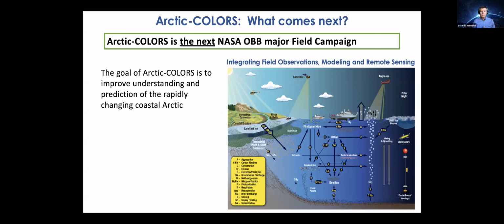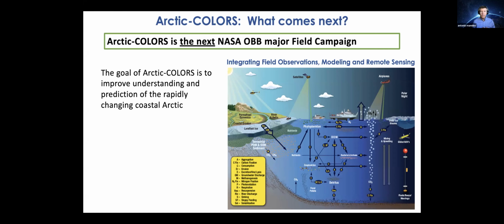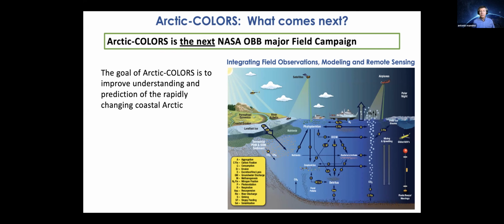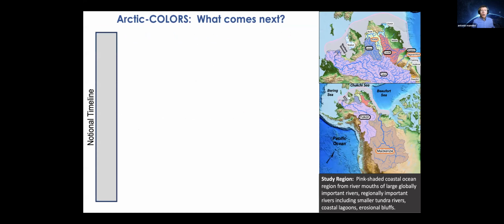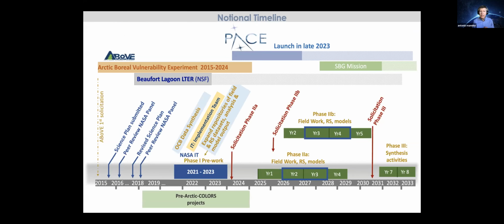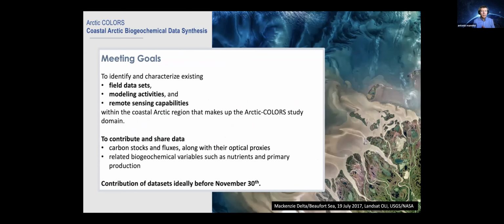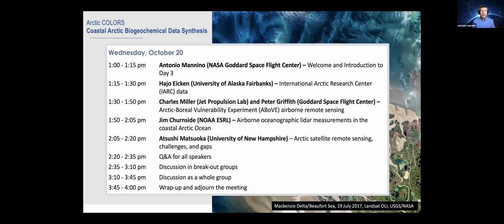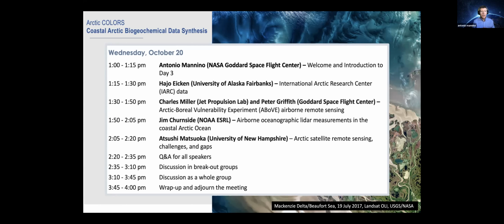Arctic COLORS - Introduction to Day 3 Remote Sensing – Antonio Mannino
Virtual Community Meeting on pre-Arctic-COLORS Data Synthesis
WEDNESDAY, OCTOBER 20, 2021 - Remote Sensing

1:00 - 1:15 pm Welcome and Introduction to Day 3 – Antonio Mannino (NASA Goddard Space Flight Center)